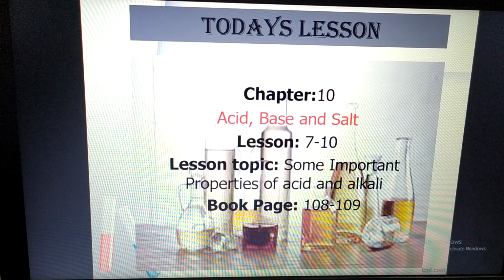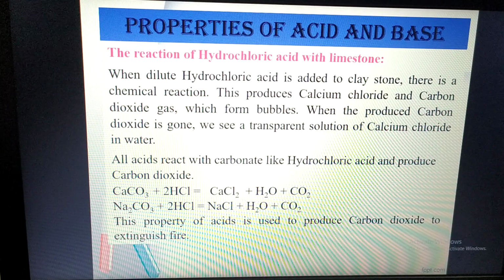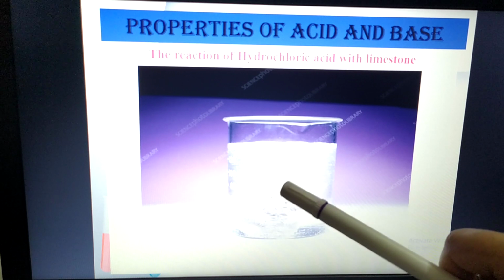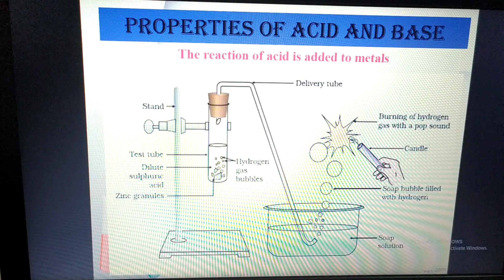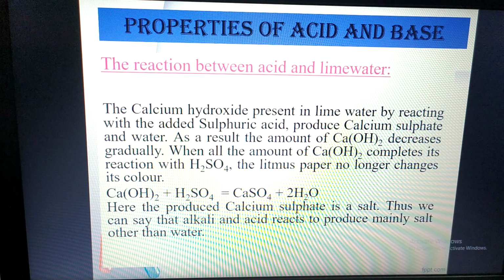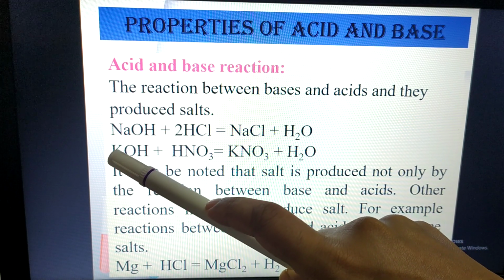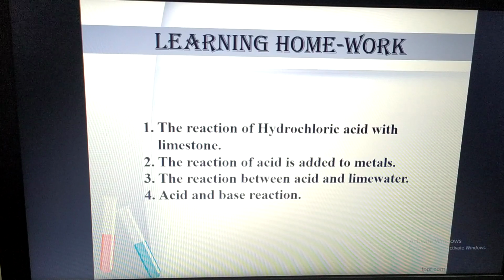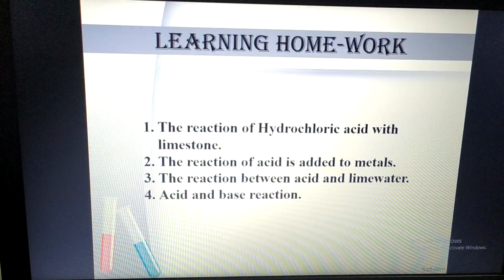viii EM Science 14 Chapter:10 ( acid,base and salt) lesson (7-9), Shanaj Parven Asha,EMSS